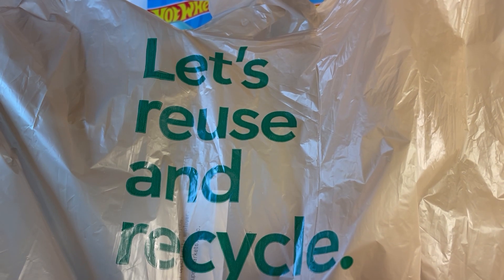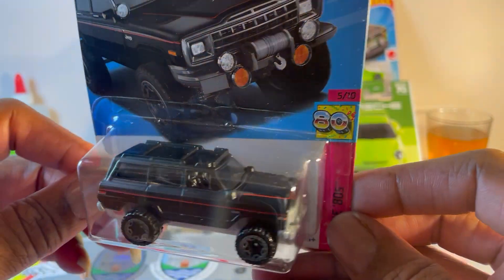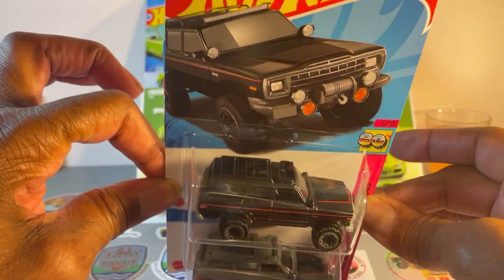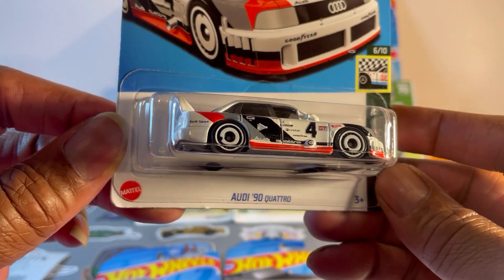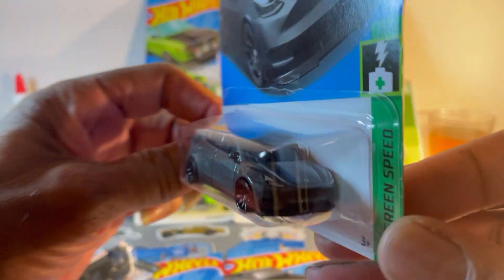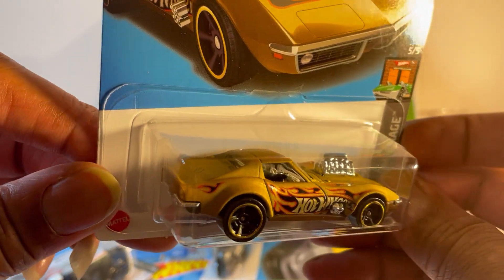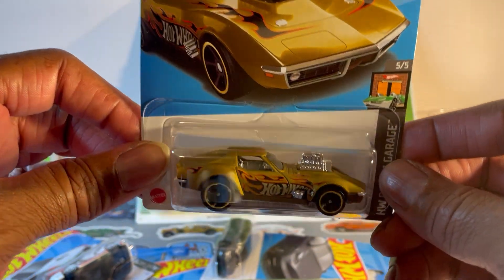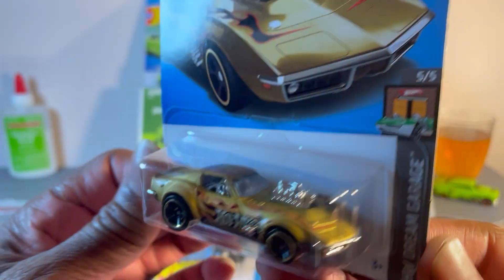Saturday night Hot wheels finds @ Publix.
Gas Monkey Corvette is beautiful